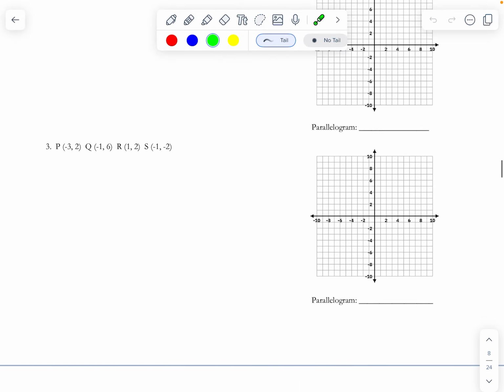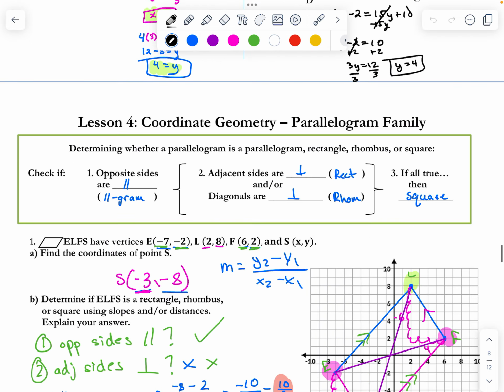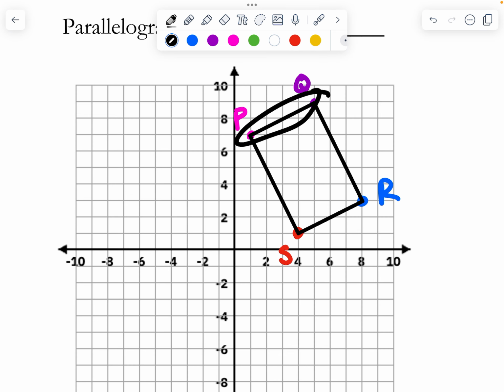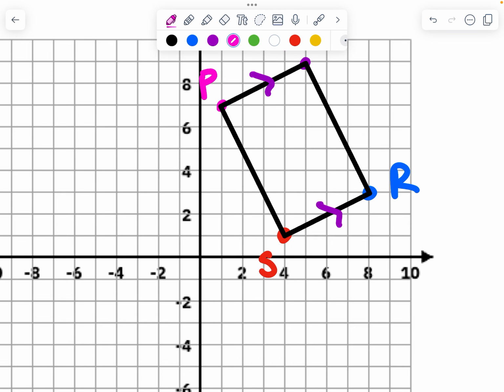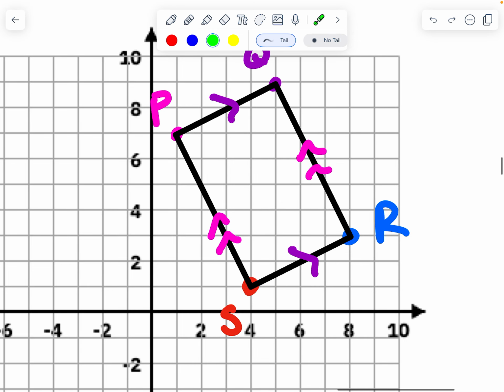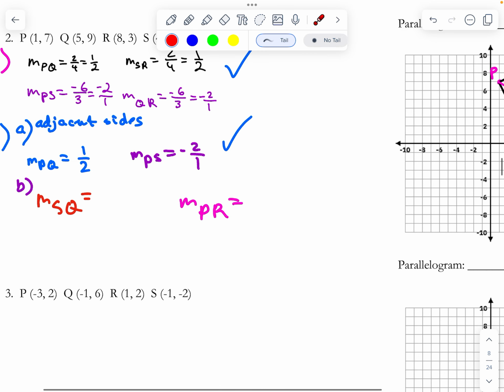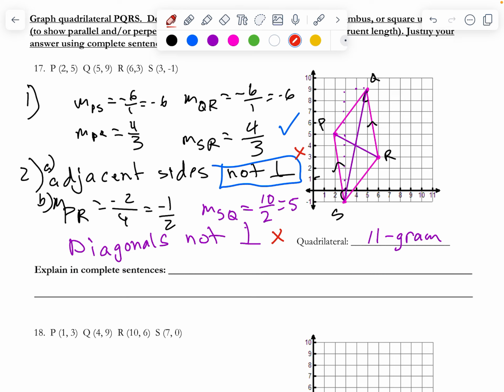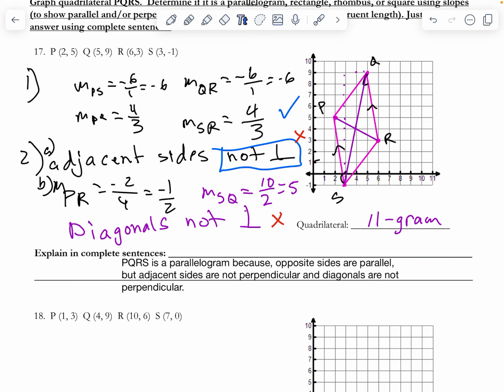Unit 8 WS 4 Number 2